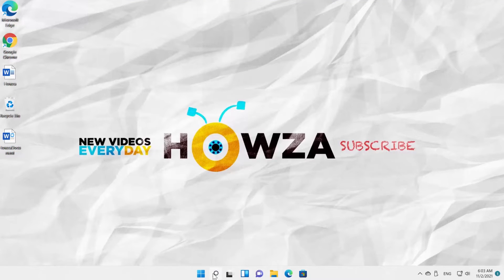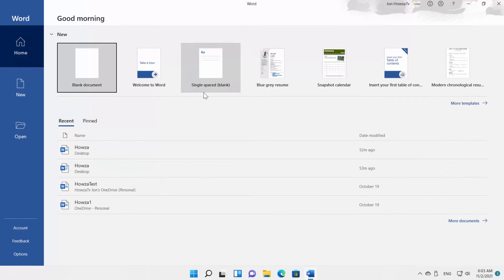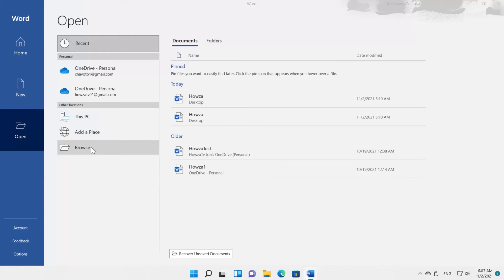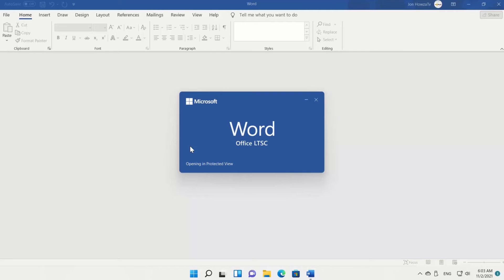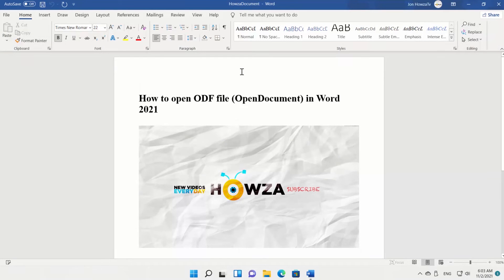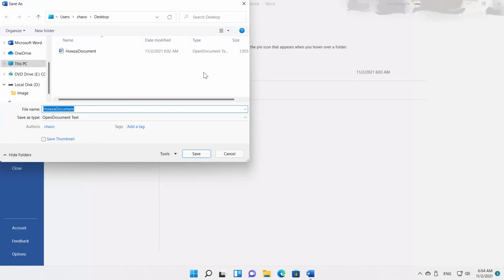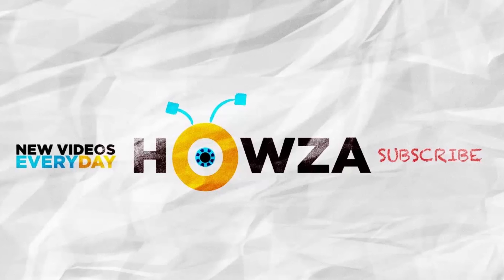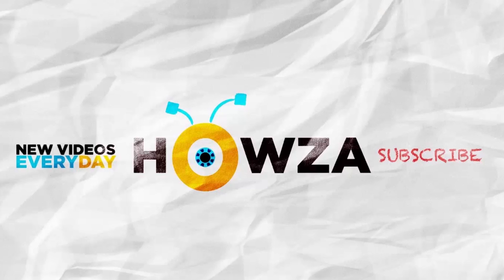How to Open ODT file OpenDocument in Word 2021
Hey! Welcome to HOWZA channel! In today's lesson, we will teach you how to open ODF file in Word 2021.
We have a file we want to open in Word. Launch Word app. You can go to windows menu and type Word. Click on it to Open.
 Click on Open on the left side list. Click on Browse.
A new window will open. Select the file that you need. Click on Open. The file will be imported in Word. Click on Enable Editing to edit the document.
Click on File at the top left corner of the window. Choose Save as from the left side list. Set the path and save file as Word document.